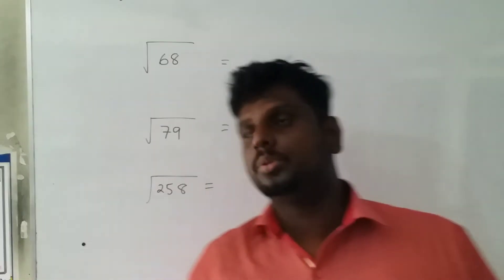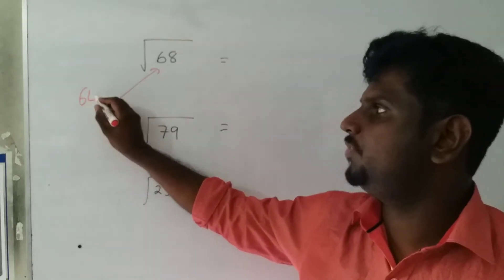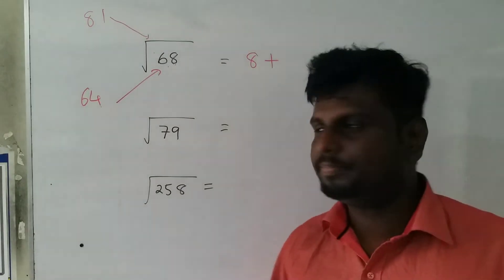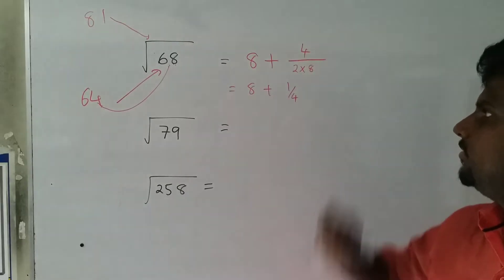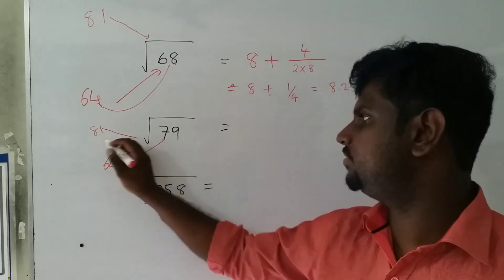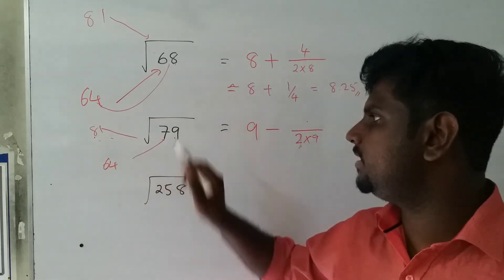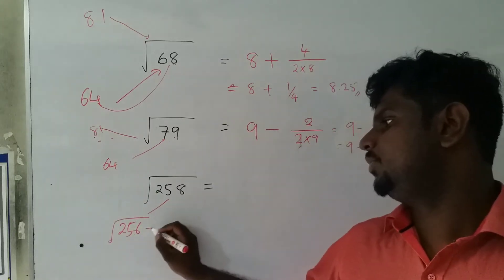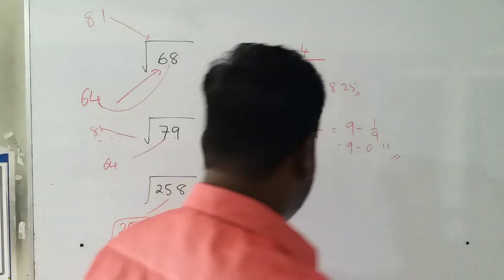square root of any number easily in 3 seconds by A.Harishan sir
In this video I have explained that how to find the square root of a number easily.